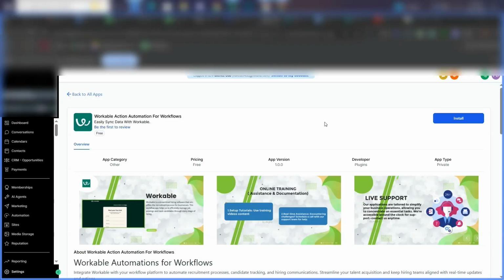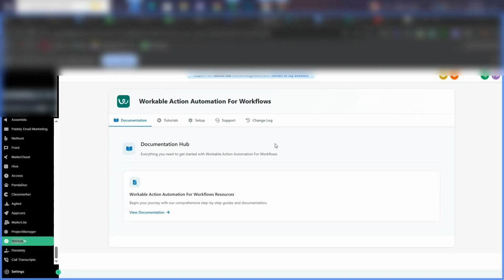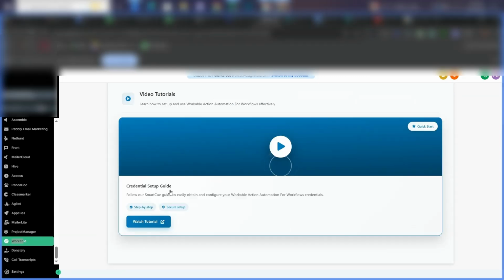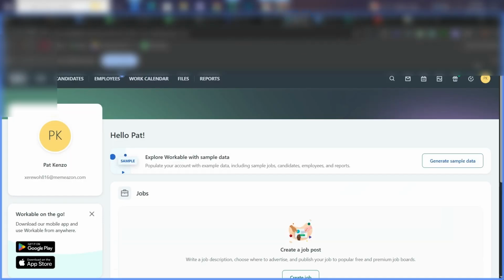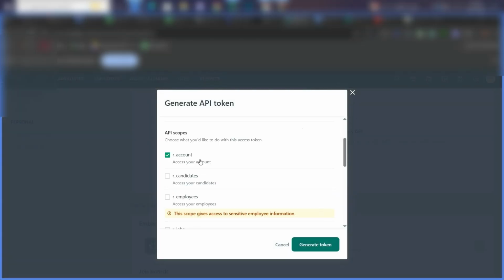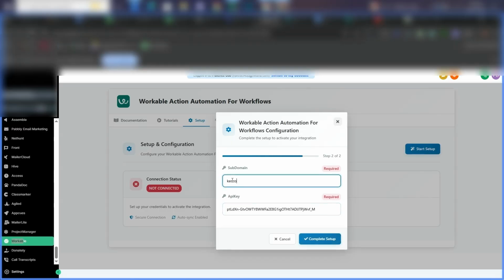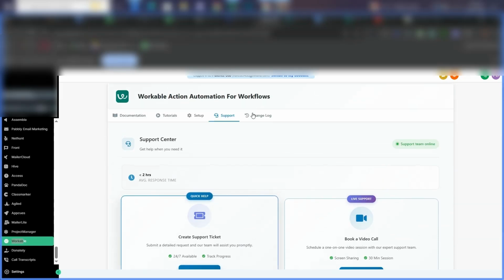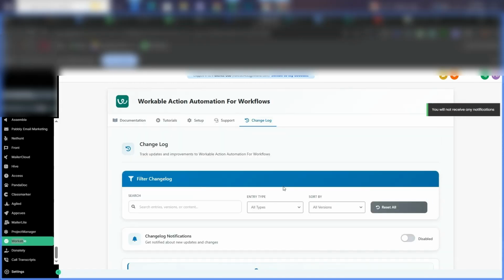Workable Action Automation For Workflows: Complete Setup Tutorial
In this tutorial, we’ll guide you through the installation and setup of Workable Action Automation for workflows. You’ll learn how to leverage Workable’s recruitment and applicant tracking features to streamline your hiring processes and enhance team collaboration. We’ll cover the user interface, configuration options, and best practices for effectively utilizing Workable in your workflows.

How to install Workable Action Automation from the App Marketplace 🛠️
How to navigate the Workable interface and explore its key features 📚
How to configure job postings, manage candidates, and automate communications 🔑
By the end of this tutorial, you’ll have Workable Action Automation fully installed and configured—ready to optimize your recruitment efforts and improve candidate experience! ✅

00:00 Introduction to Workable Action Automation
00:05 Installing the App
00:24 Exploring the App Interface
00:43 Setting Up the App
01:33 Support and Updates